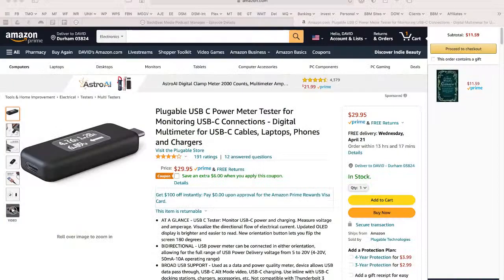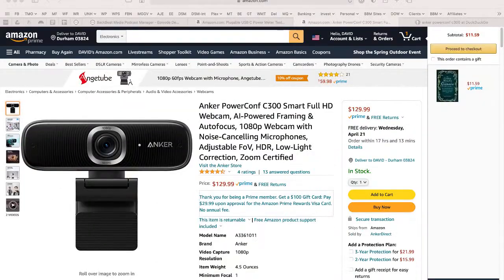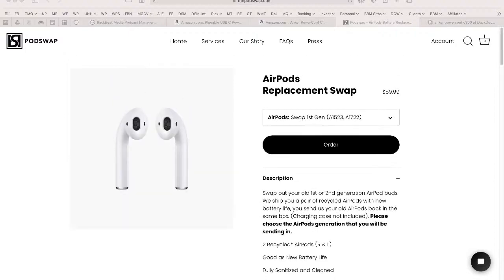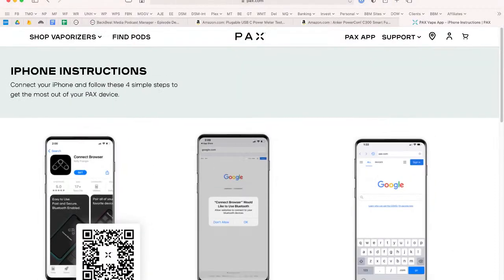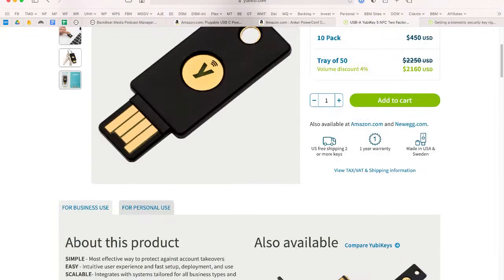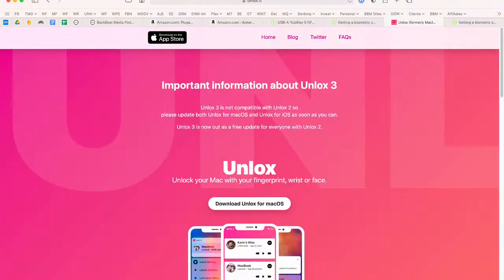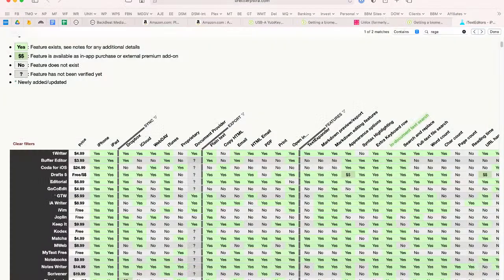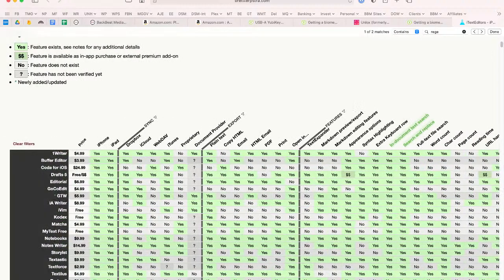Not-So-Silent Ringing — Mac Geek Gab 866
Sometimes your iPhone's silent, and sometime it's not. But what about when it decides what to do, not you? That's when you call John and Dave! Or you can email them. Or you can text them. Or you can post in the forums. Either way, they'll answer your questions and try to help solve your problems. Listen to all your questions answered, Cool Stuff Found and Quick Tips shared, and you're guaranteed to learn at least five new things hanging out with your two favorite geeks!

00:00:00 Mac Geek Gab 866 for Monday, April 19, 2021

Quick Tips
00:01:34 Greg-QT-Use Cmd-Shift-5 for Screen Recordings instead of QuickTime Player*
00:03:52 Ralph-QT-Blow Out the Lint!*

00:06:10 CSF-Plugable USB-C Volt and Amp meter*
00:08:34 Greg-CSF-SnagIt for Clipboards, too
Keyboard Maestro
Golden Chaos BTT

00:10:22 David-CSF-Anker PowerConf C300 Webcam*
00:11:36 Tim-CSF-Podswap to refresh your AirPods batteries*
00:13:50 CSF-PAX now connects to iPhone (again)
00:15:46 R-CSF-VaccineSpotter

00:20:02 SPONSOR: Startmail — StartMail keeps your email private by using their own servers, not Amazon’s. Sign up today and you’ll get 50% off your first year! Go to StartMail.com/MGG

00:21:50 SPONSOR: Sun Basket is offering $35 off your order when you visit SunBasket.com/MGG and use code MGG at checkout.

00:23:32 SPONSOR: Checkout.com: Download their FREE White Paper Report and learn how you can generate more growth through their payment platform. It has a ton of great information and statistics that will show you how the future of payment solutions is strategic and for scale.

Your Questions...Answered!
00:25:29 Roy-Third-Party Fingerprint Scanner*
YubiKey 5 NFC
Getting a biometric security key right
Unlox 3

00:30:32 Gary-GC-Phone still rings when silent
00:35:45 Chip-iMac SSD Corruption
Carbon Copy Cloner’s “Find and replace Corrupted Files”
iMac Intel 21.5" Retina 4K Display (2017) Hard Drive Replacement

00:41:54 Mike-863-Family Backups?
CIFS / SMB

00:47:20 Scott-Text Editor for iPadOS?*
BBEdit for iPad?
Parallels Access

00:51:04 Gary-Duplicate Contacts
Cleanup Duplicate Contacts!

00:54:11 Migrating to M1 Mac*
00:59:42 AppleCare Tip*
01:02:08 Ari-Troubleshooting Slow Browser lookups
Fing Desktop DNS Benchmark
Enable/Disable DNS-over-HTTPS in Chrome
01:09:56 Sean-2019 iMac Won't Upgrade to Big Sur

01:12:39 MGG 866 Outtro